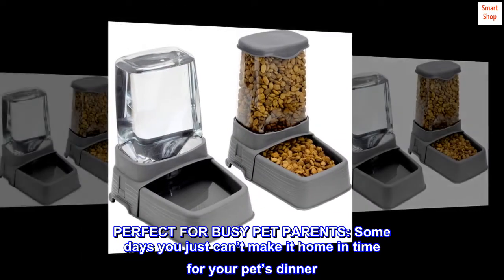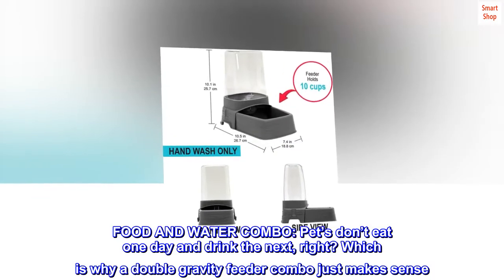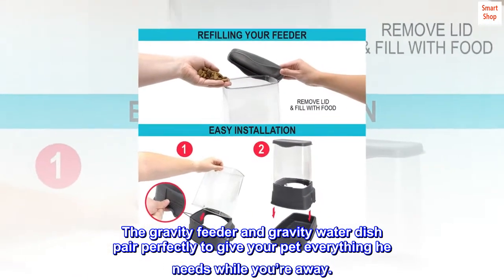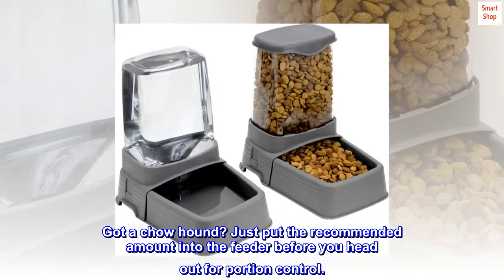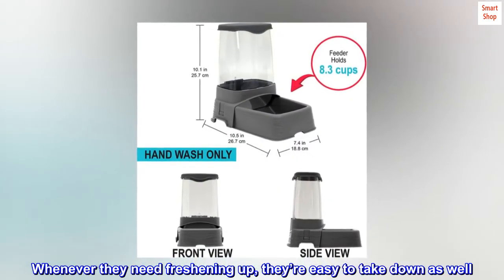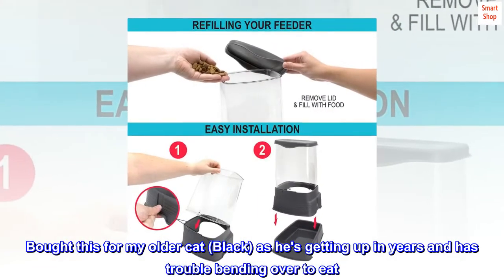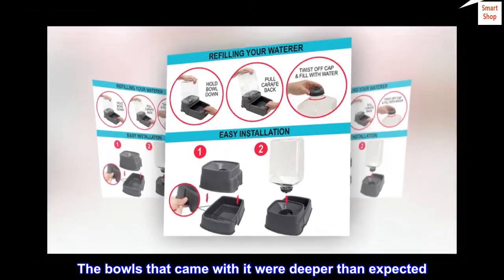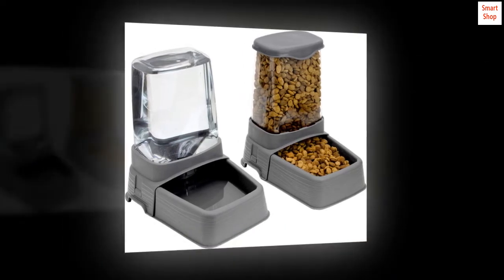SportPet Food Bowls_Raised Stainless Steel Bowl_Gravity Feeder and Waterer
PERFECT FOR BUSY PET PARENTS: Some days you just can’t make it home in time for your pet’s dinner. But not to worry! The Sport Pet Gravity Feeder keeps dinner and water at the ready for your lovable pet – available in two sizes for proper portion control.
FOOD AND WATER COMBO: Pet’s don’t eat one day and drink the next, right? Which is why a double gravity feeder combo just makes sense. The gravity feeder and gravity water dish pair perfectly to give your pet everything he needs while you’re away.
SIZED JUST RIGHT: The small Gravity Feeder holds 2.4 liters (10 cups) of water and 2 liters of food (8.3 cups), plenty to keep a pet well fed. Got a chow hound? Just put the recommended amount into the feeder before you head out for portion control.
EASY TO CLEAN: The snap-in-place interlocking design of SportPet Gravity Feeders aren’t just easy to assemble. Whenever they need freshening up, they’re easy to take down as well. Just pop apart, hand wash with soap and water, and they’re ready to go.
Great for Older Cats & Fast Eaters!
Bought this for my older cat (Black) as he's getting up in years and has trouble bending over to eat. My younger cat (black/white) is a "scarf & barf" eater and these bowls help him eat slower and no barfing incidents since getting the new bowls. The bowls that came with it were deeper than expected. I ordered additional bowls that aren't as deep which fit perfectly into the stands (Stainless Steel Dog and Cat Bowls - Neater Feeder Extra Replacement Bowl-1 cup size).